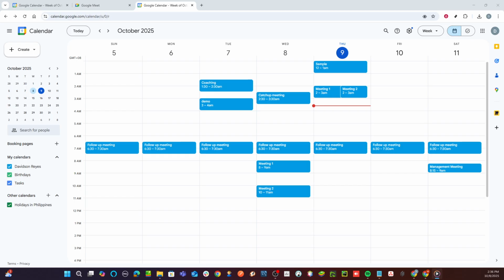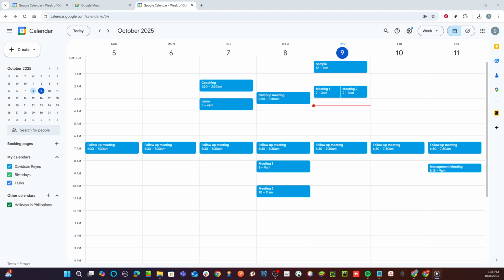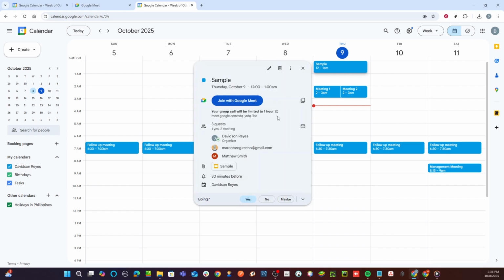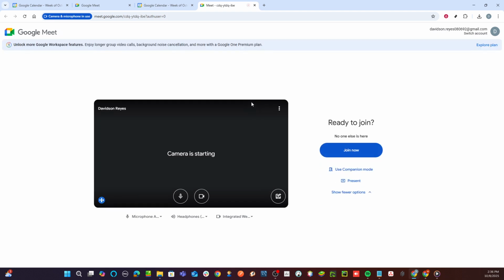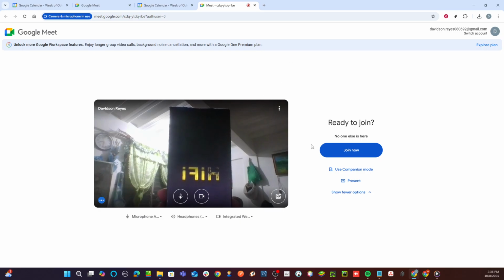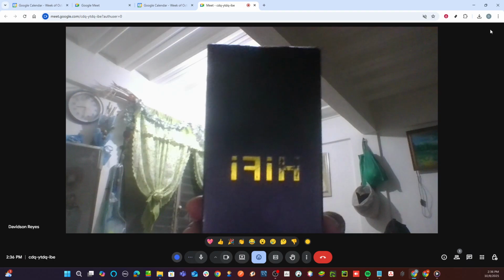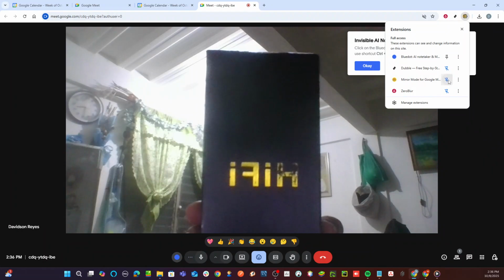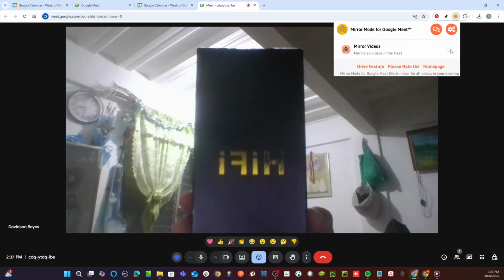How To Turn Off Mirror Mode on Google Meet [2025 Guide]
In today's video we cover: turn off mirror mode, Google Meet tips, disable mirror effect, video conferencing, Google Meet settings, mirror mode explained, video call tips, online meeting guide, Google Meet tutorial, virtual meeting tips, how to use Google Meet, mirror image fix, Google Meet features, video call settings, video conferencing tools, Google Meet help, disable mirror video, online communication, remote work tips